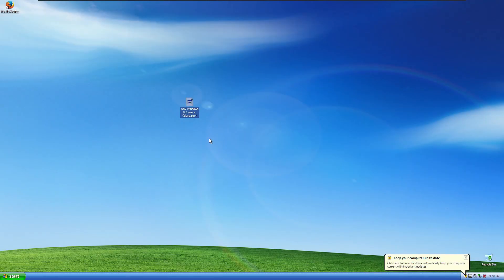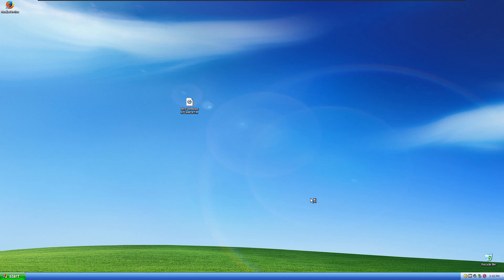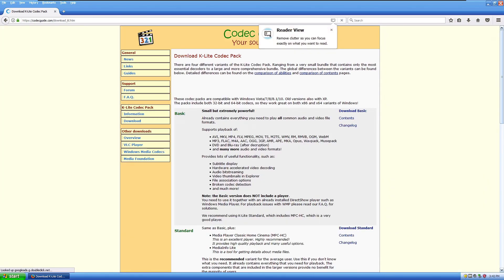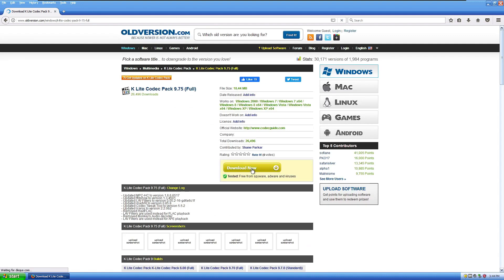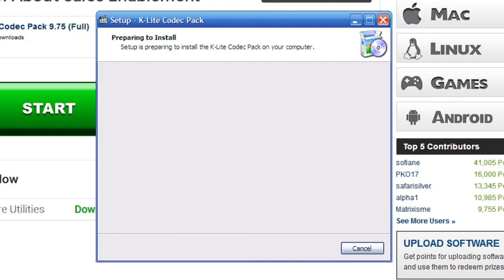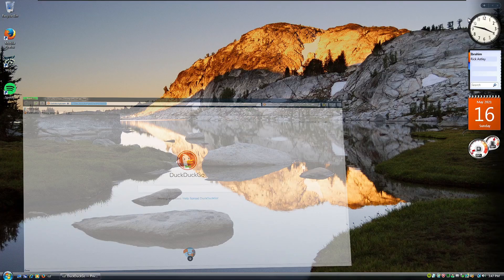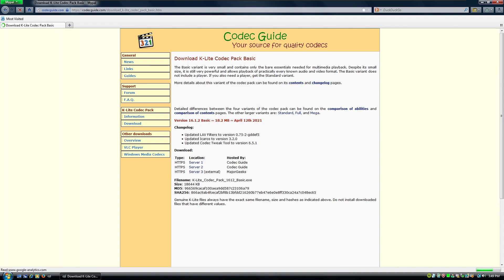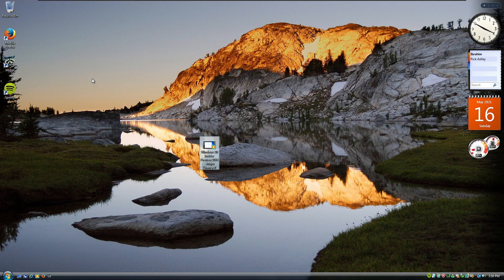How to get H.264 codecs on Windows XP and Vista in 2021!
Hey everyone, it's EverythingeeB here! In today's video, I show how to install H.264 codecs on Windows XP and Vista. Microsoft removed their own codecs a very long time ago so you have to use the K-Lite Codec pack to do this, and this video I guide you through how to do this.